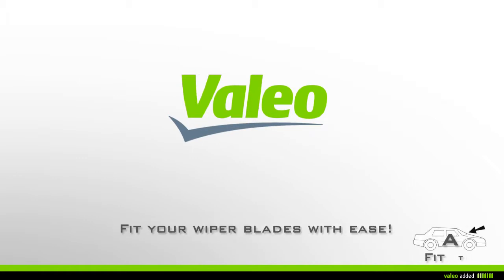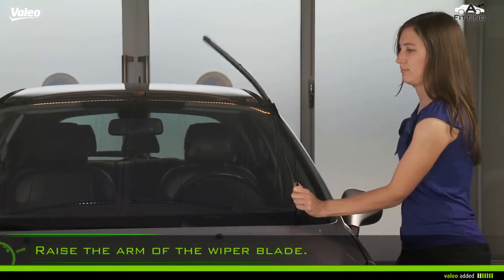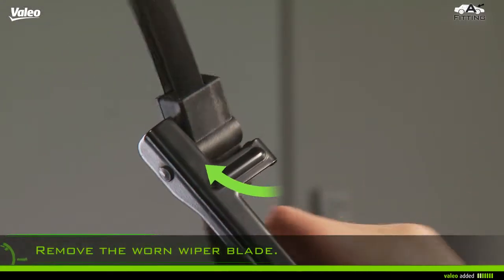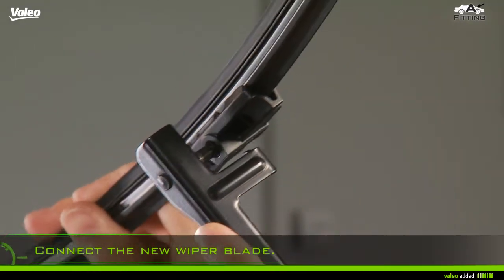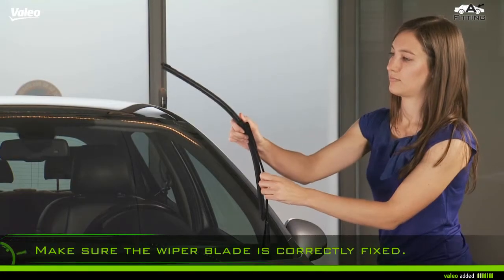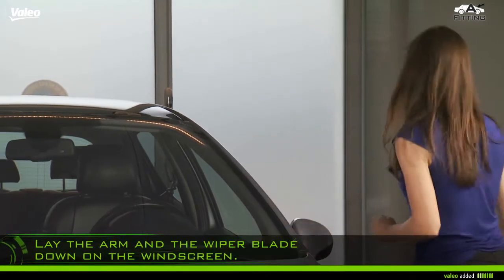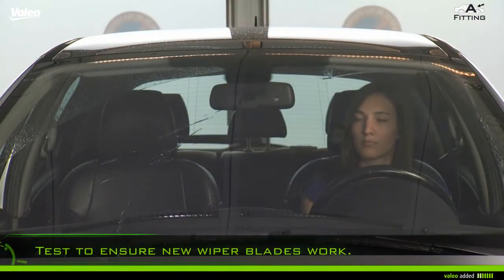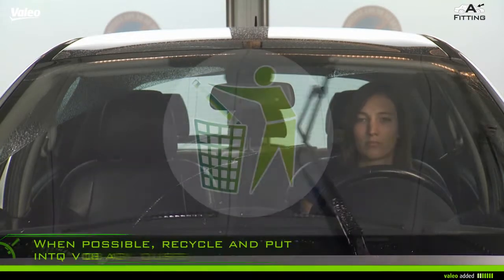[Driving Assistance] Valeo - fitment of Flat Blade - A adapter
Valeo - fitment of Flat Blade - A adapter
With Valeo, fit your wiper blades with ease!
1-Raise the arm of the wiper blade
2-Remove the worn wiper blade
3-Connect the new wiper blade.
4-Make sure the wiper blade is correctly fixed.
5-Lay the arm and the wiper blade down on the windscreen.
6-Test to ensure new wiper blades work properly.

Valeo recommends that you replace your wiper blades once a year!

EM48 EM54 E47 E47R E52 E52R